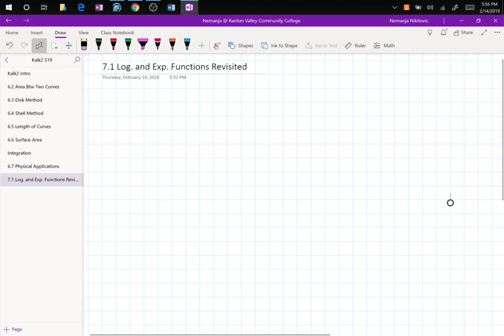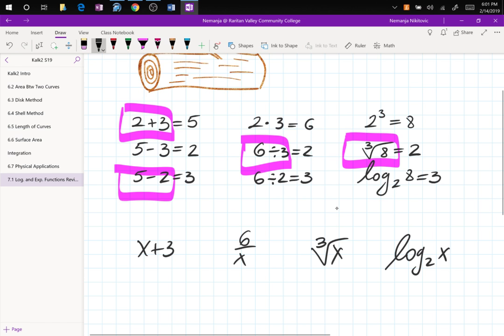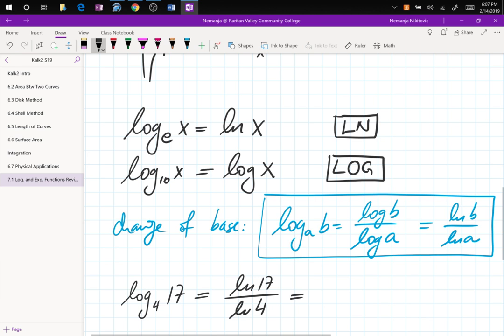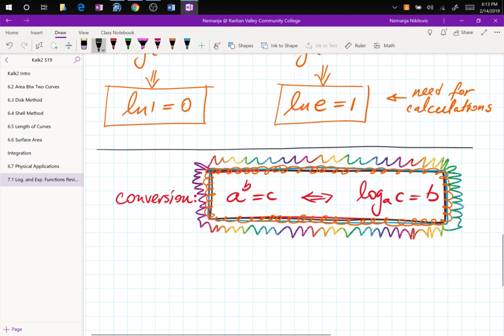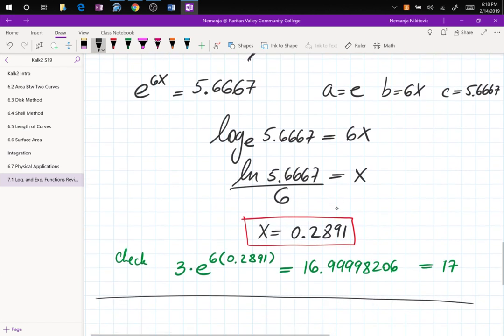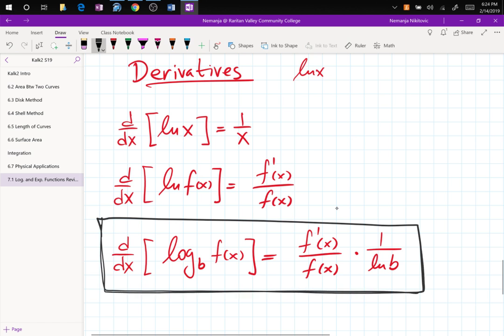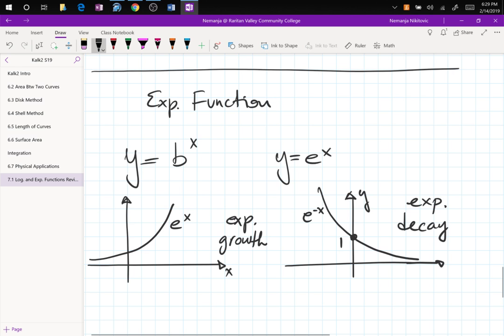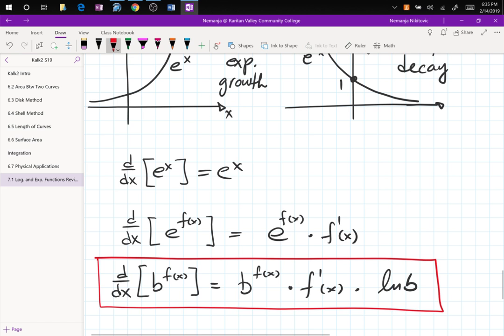Nemanja Nikitovic Live Stream (Calculuas2 7.1 Log. and Exp. Functions Revisited)